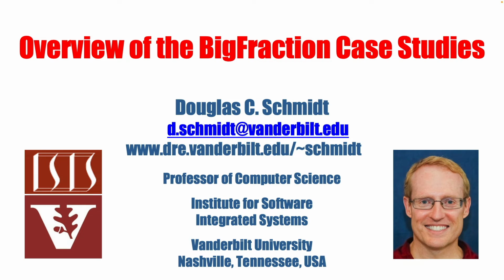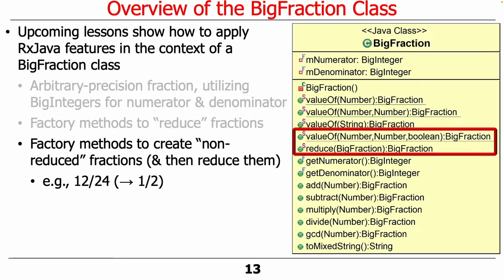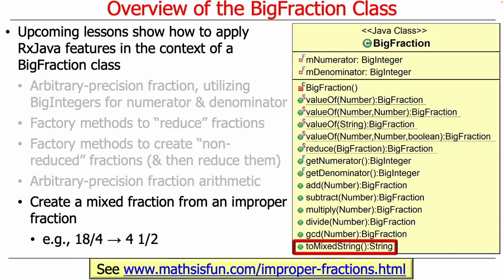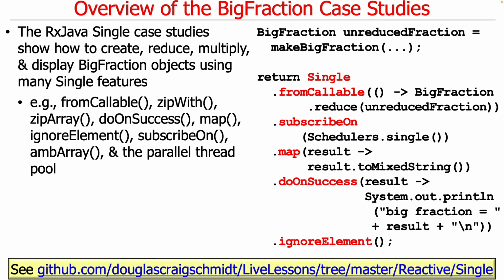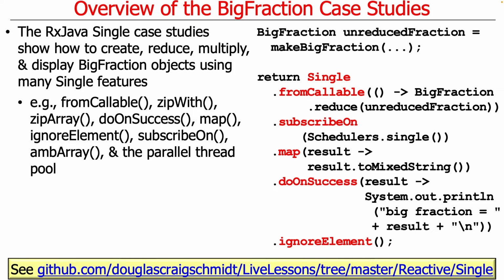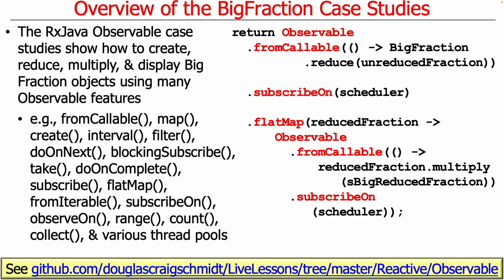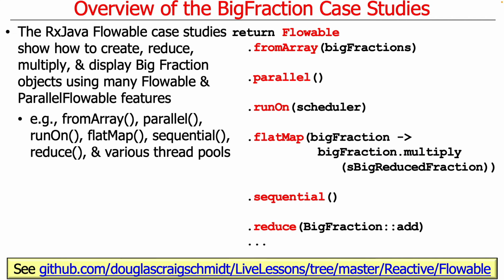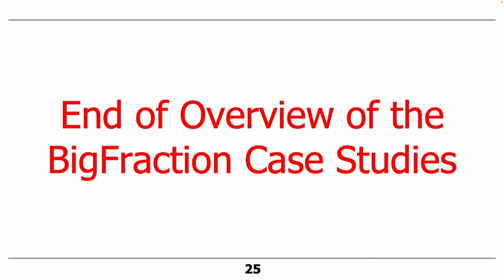Overview of the BigFraction Case Studies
This video describes the structure &functionality of the BigFractioncase studies, which showcase many operators in the RxJava Single, Observable, and Flowable classes.